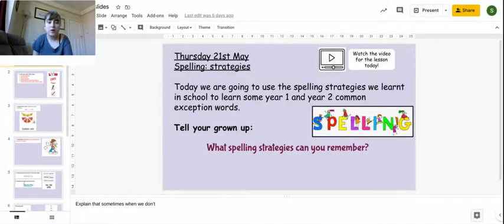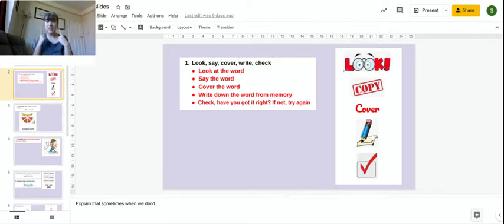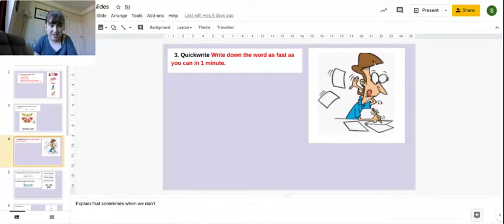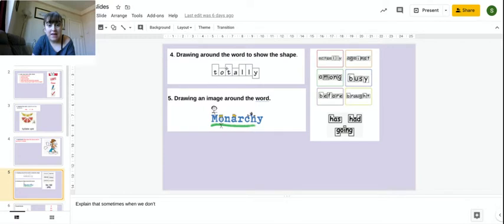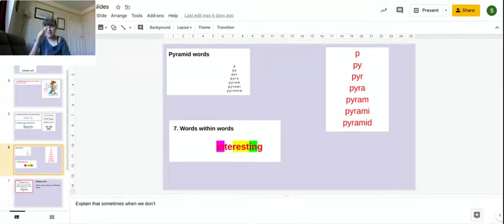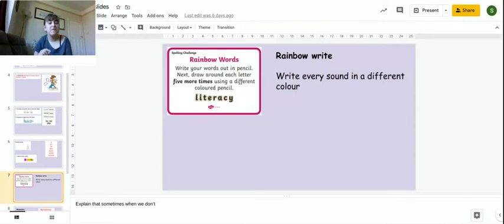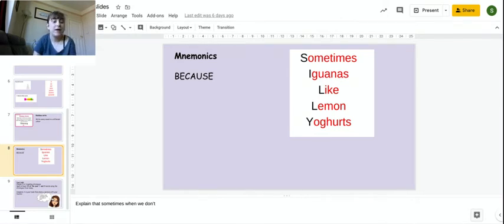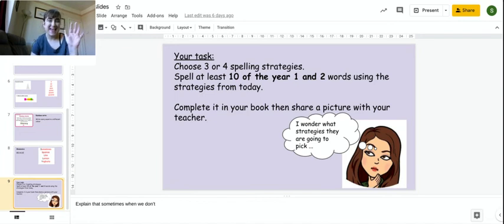Four Dwellings Primary Academy